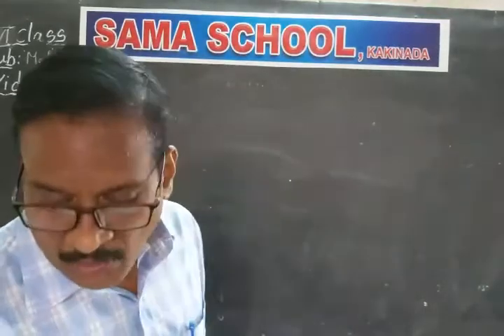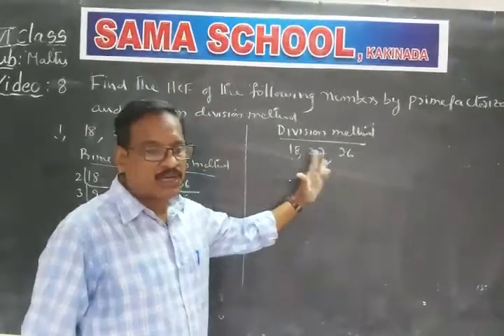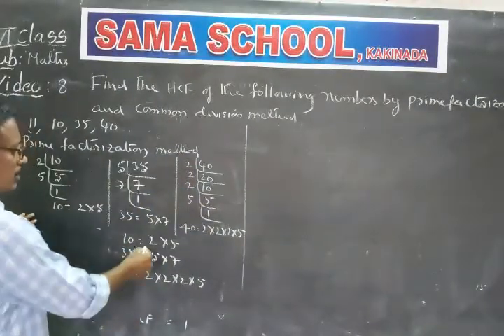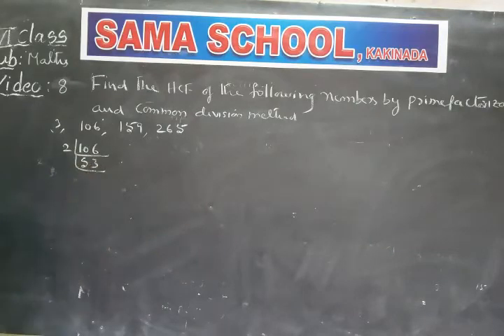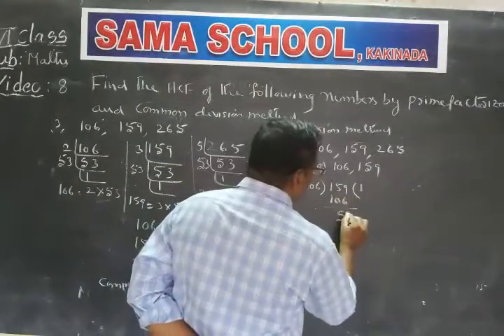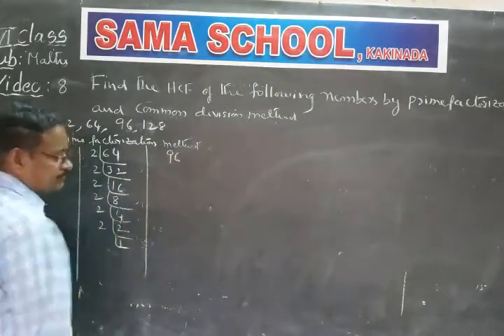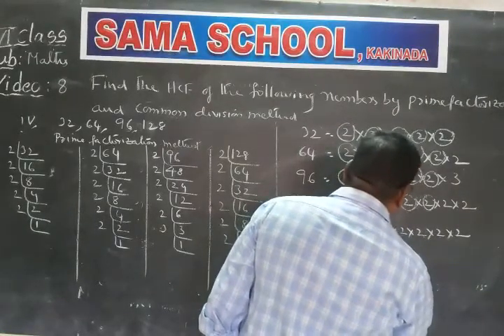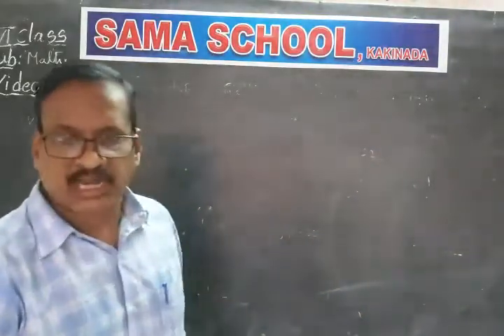6th STANDARD MATHS-8